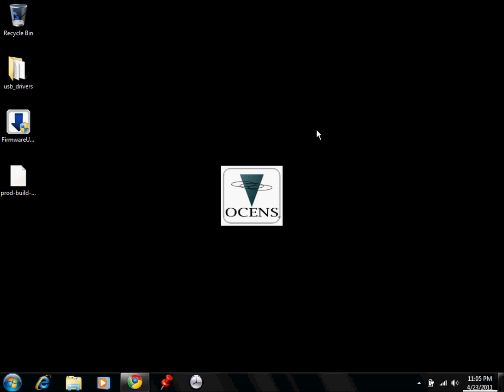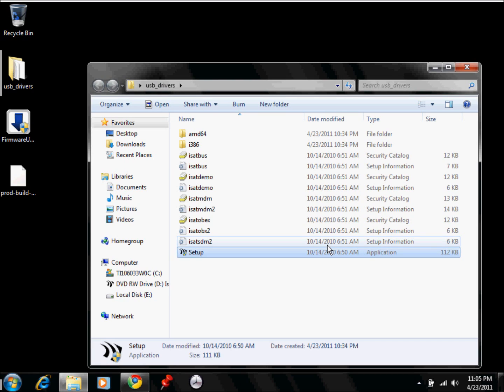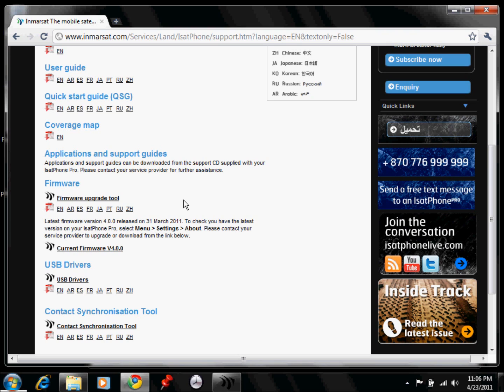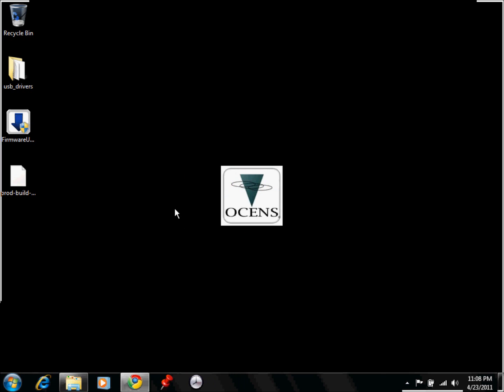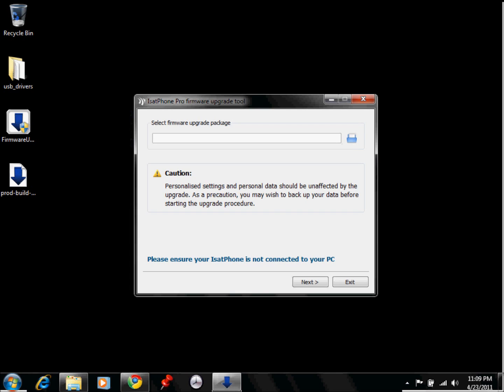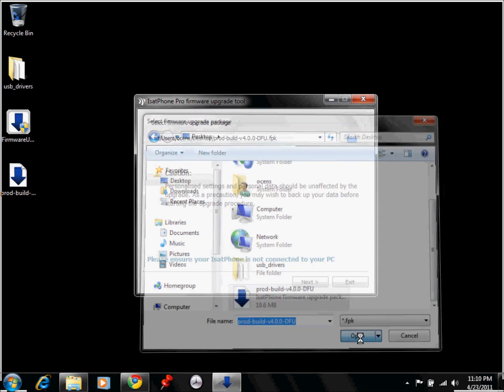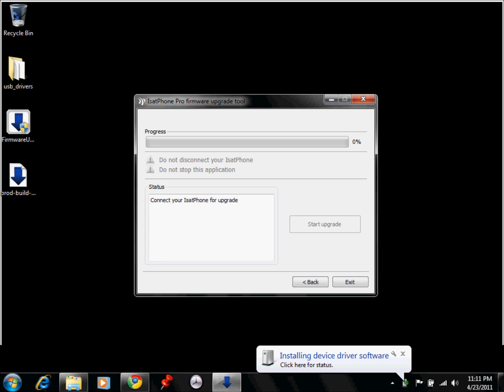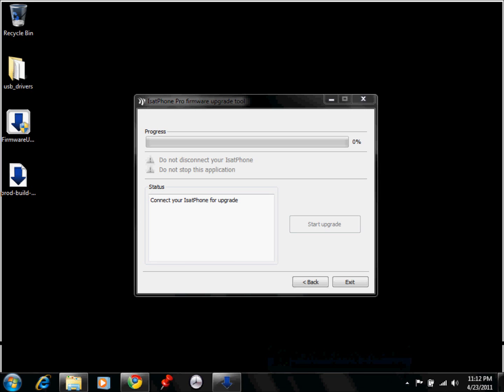How To Upgrade your IsatPhone Pro Firmware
This video will show you how to upgrade your IsatPhone Pro Firmware to v4.0.0 .  This is important if you'd like to be able to use your IsatPhone Pro as a modem when attached to your computer.
Once your IsatPhone Firmware is upgraded you should to find value added software to use your IsatPhone Pro to send and receive email using OCENS.Mail and even download Weather data from OCENS WeatherNet.